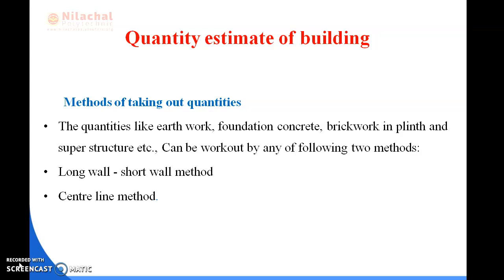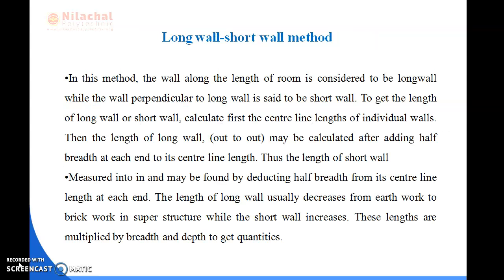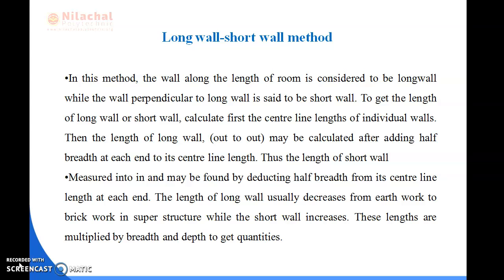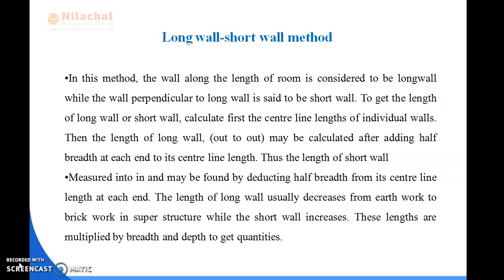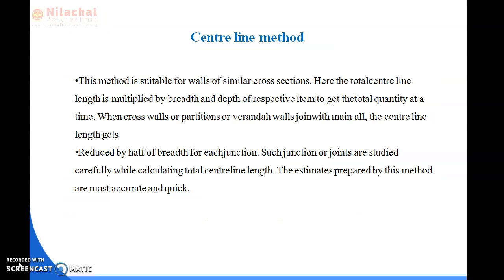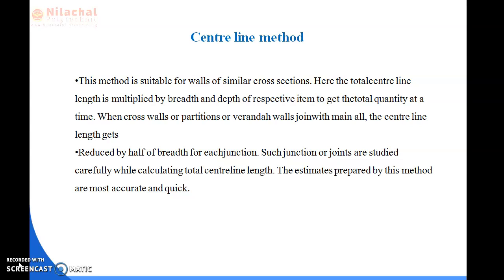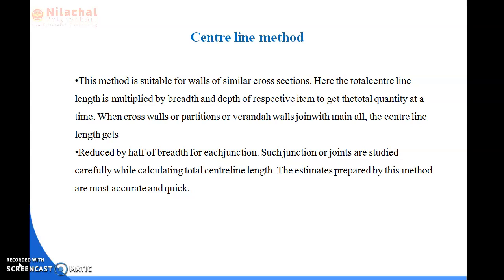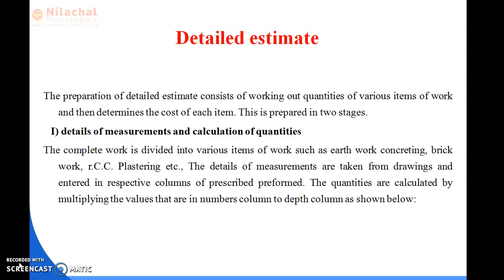3rd sem Civil Engineering Estimating - 1 Ch-2, Quantity estimate of building, Part- 1